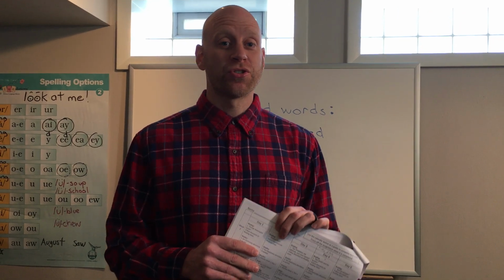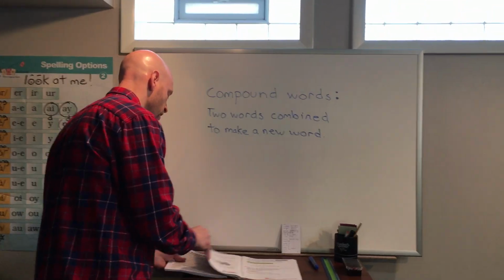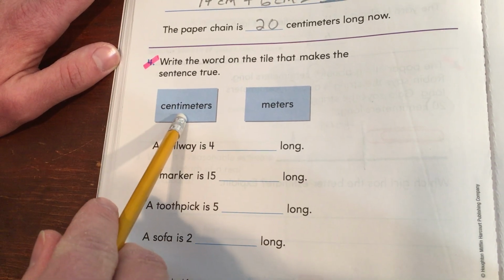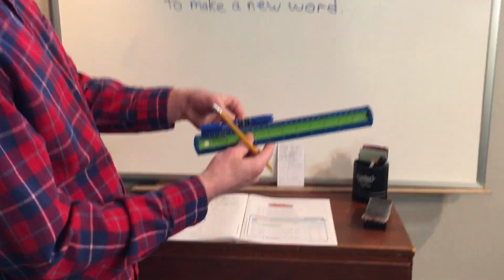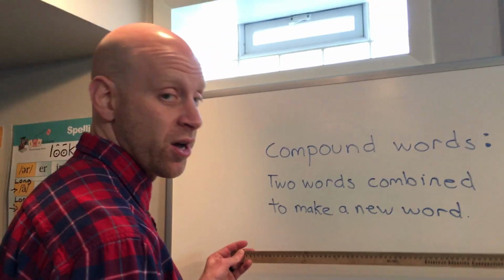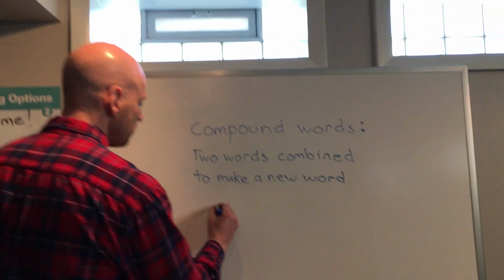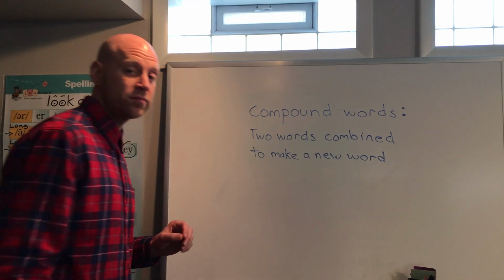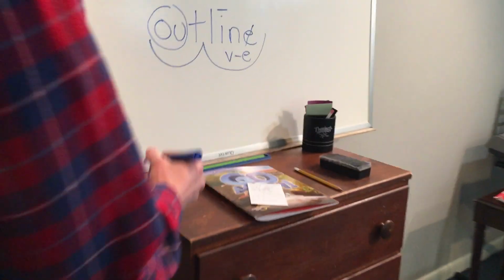Whitley lessons 3 27 20 part 1